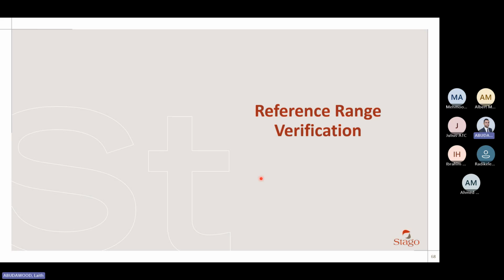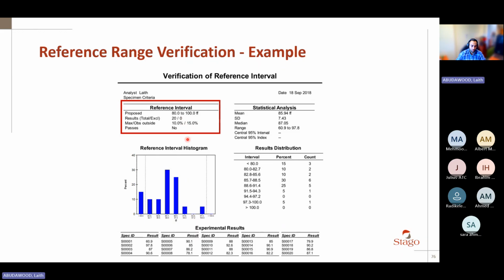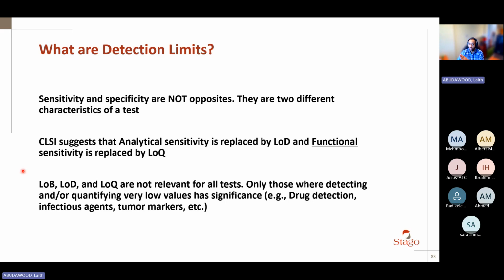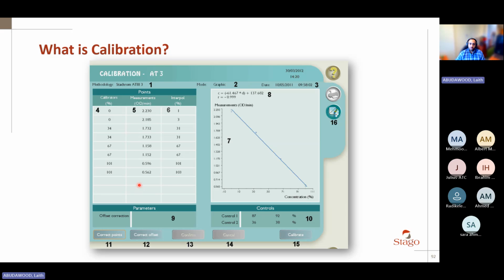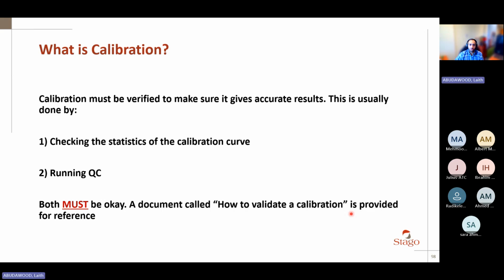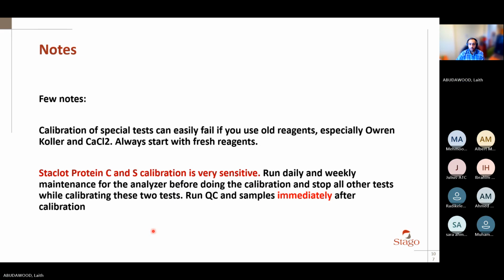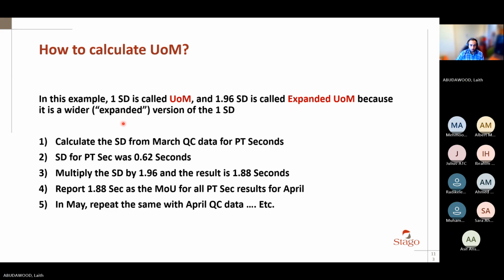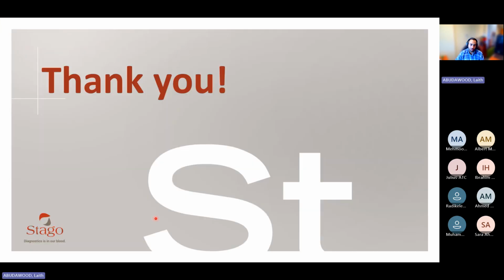Stago - Performance Verification Presentation - Part 2